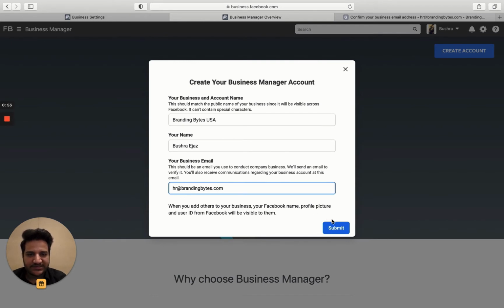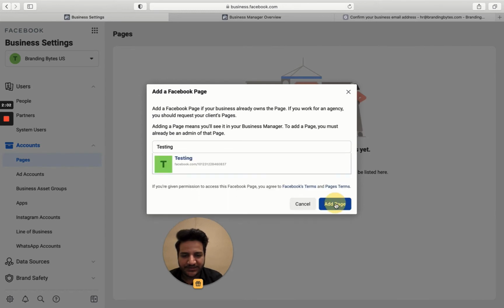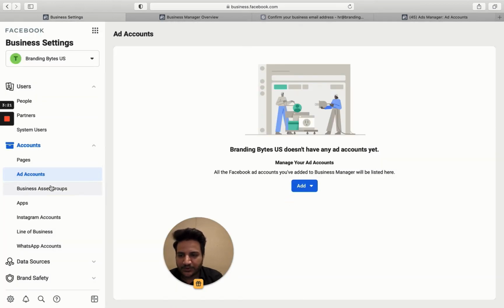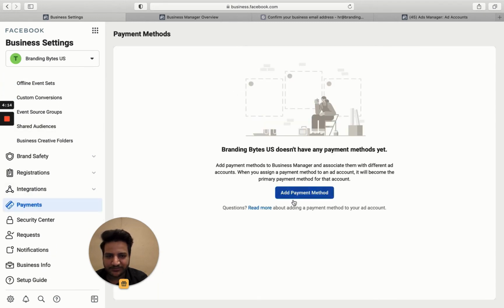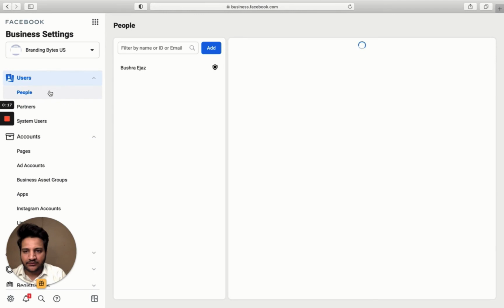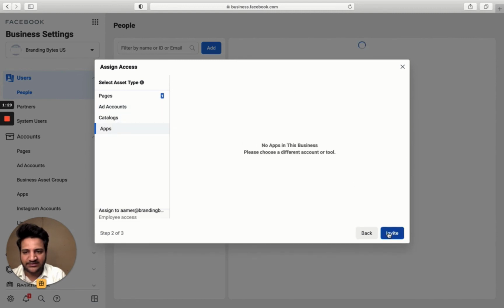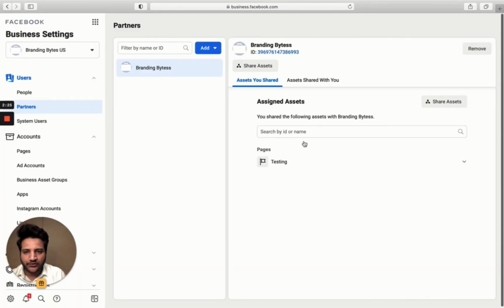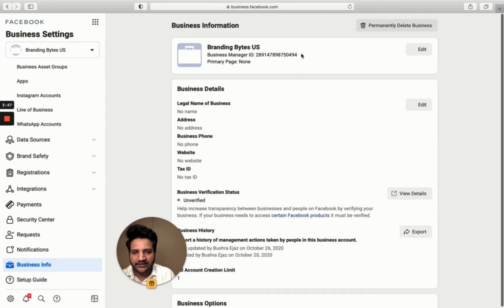Facebook Business Manager | Nov 2020 | Step by Step Setup for facebook business manager account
Facebook Business Manager - facebook business manager setup tutorial.

In this facebook business manager tutorial, I will setup my own Facebook Business Manager Account from scratch to show you how to do it.

I cover the following in this video:

1-  How to setup your Facebook Business Manager Account
2- How to add a user/partner to your Facebook Business Manager
3- How to add your pages, ads accounts, pixels to your Business Manager
4- How to assign assets to users in your Facebook Business Manager Account
5- A glimpse of how to verify your Facebook Business Manager, another complete video on this will be uploaded soon.

2- Click ‘create account’ enter the business name, your personal name and email.
4- Your business manager is set up.

Add your assets to Facebook Business Manager:
1- To Add ‘Facebook Page’ to your business manager, click on ‘pages’, click on add a page if you're already admin on a Facebook page, click on ‘Request access to a page’ if you want access to anyone’s Facebook Page or you can create a new page.
2- Type the Facebook page name and select the correct page. If you are admin, it will add the page directly otherwise it will send request to the admin on the Facebook Page.
3- Then move Ads Accounts to your Facebook Business Manager. Click on ‘Ad Accounts’ in left panel, follow the options just like you did for Facebook page, enter the Ads Account ID and click submit.
4- You can grab your own Ads Account ID
5- On left panel, click on Data Sources, then click Pixels. You cannot request access to a pixel but you can create a new pixel here.

Add people/partners to work on your Facebook Business Manager:
It will open a list of your assets, select all the assets and the relevant access from the list. This will assign all these permissions to this person.
2- To add a partner, click on ‘partners’ click ‘add’, enter the business ID, then you will get all the options just like we added that for an individual. Click on ‘pages’ select all the pages select relevant access repeat for all the assets.
3- In case you want to share your own business partner ID with someone, scroll to the bottom left,  click on ‘business info’ and you will find your Business ID.

If you have any questions regarding Facebook Business Manager, please post in the comments.